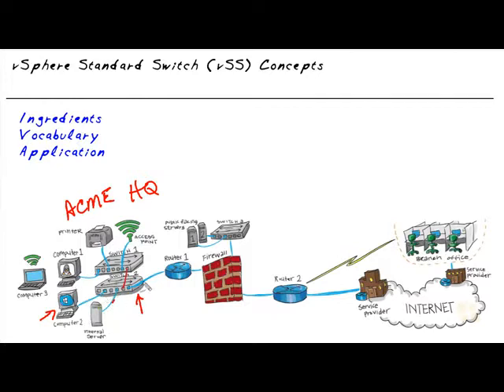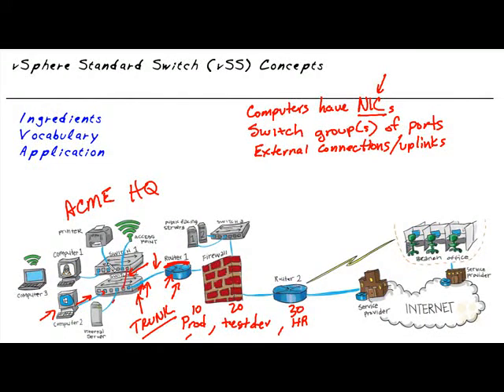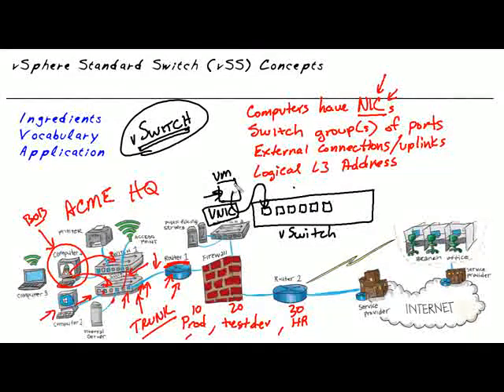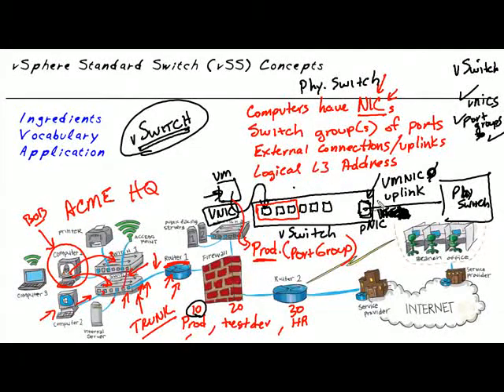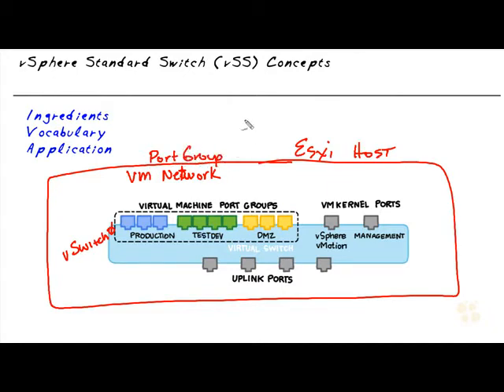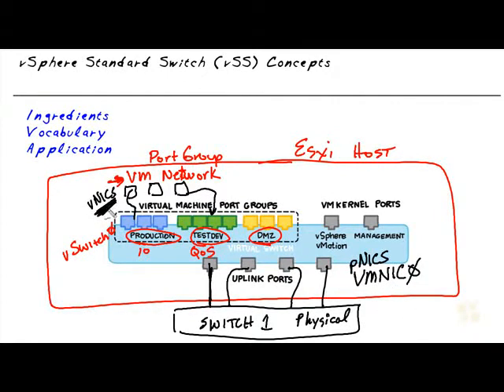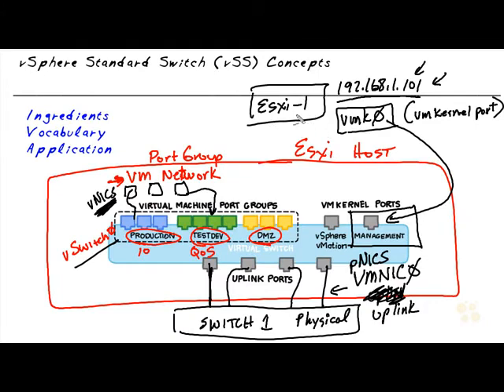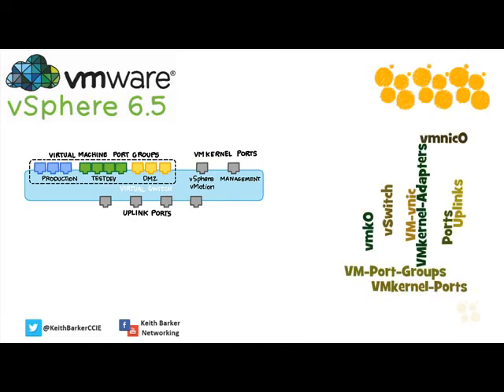11 Virtual Switch vSwitch Overview